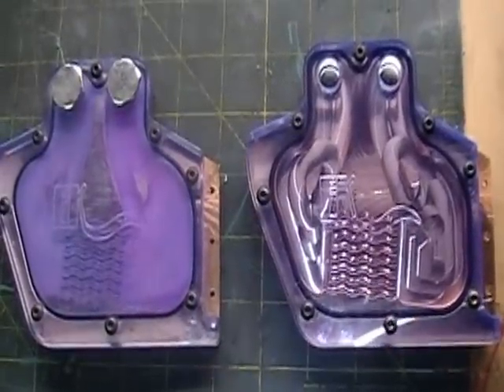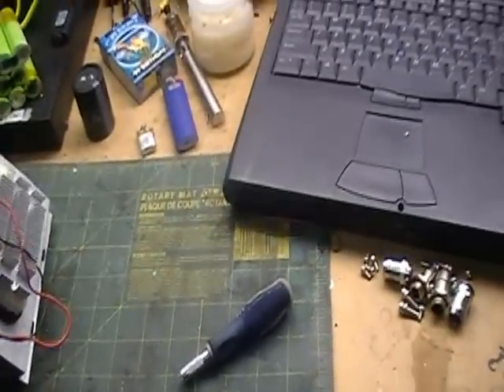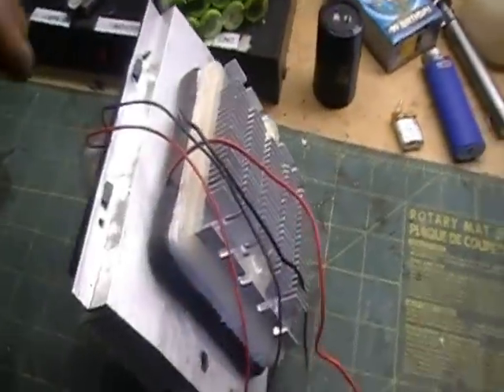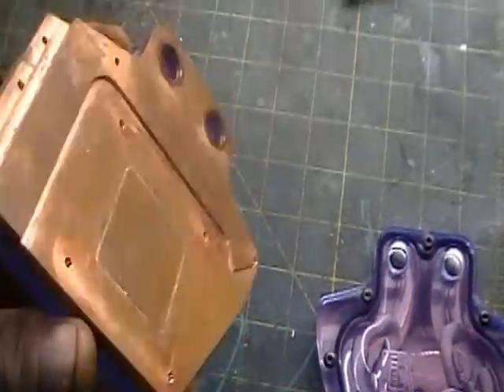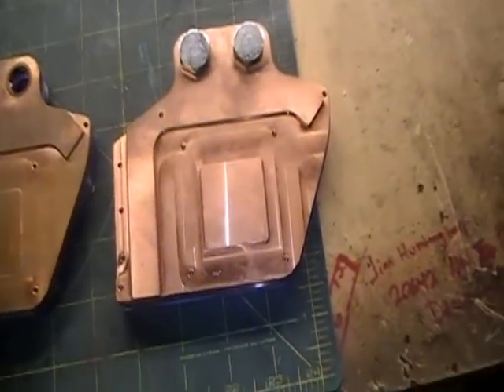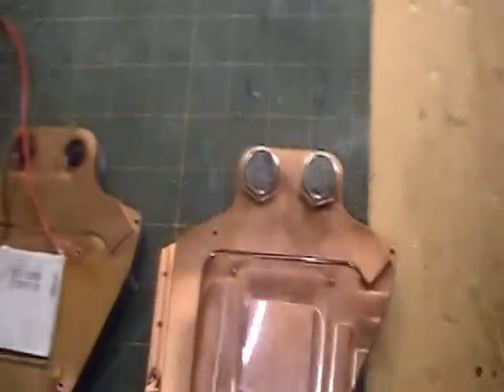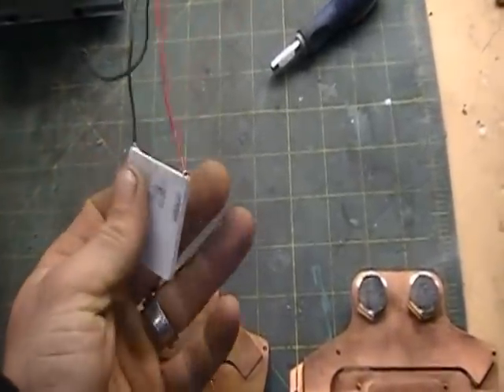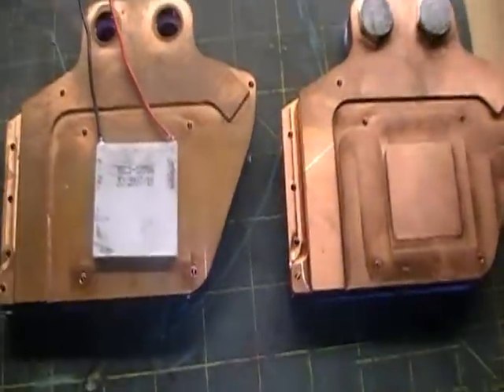TEC Thermo-Electric Cooler Generator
TEC Thermo-Electric Cooler Generator. Liquid Cooled/Heated Peltier device from a small wine chiller...Lets see what one of these can do with more precise temperatre control. I am using some water EK blocks from my liquid cooling system from my PC. I never got that second video card anyway so may as well put them to use. Also thought about cooling my electric bike controller with one of these .One problem. Condensation. It actually got a little too cold.